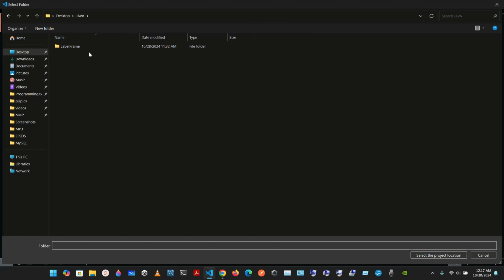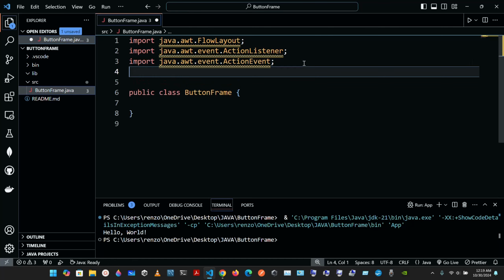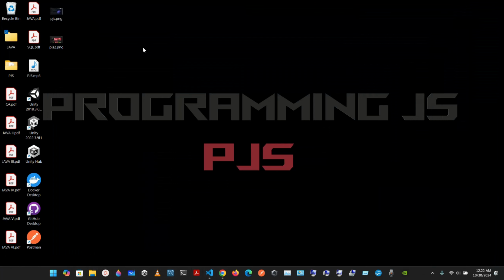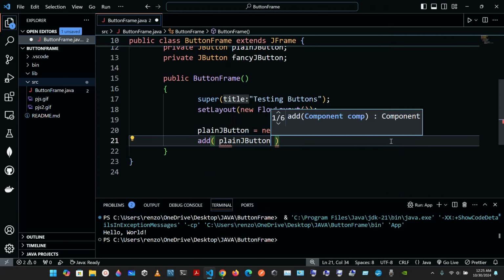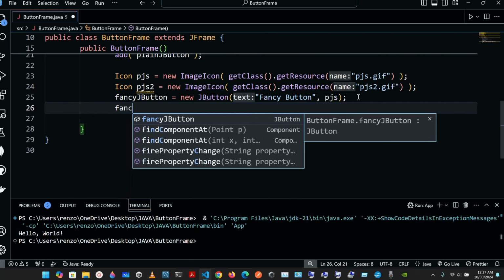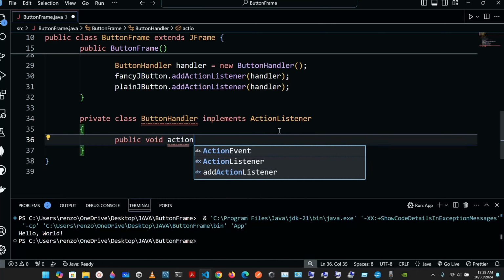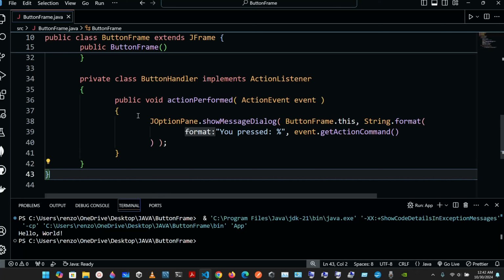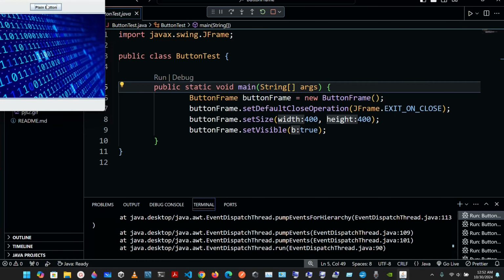Class JButton, Command buttons and action events - Java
Class JButton, Command buttons and action events